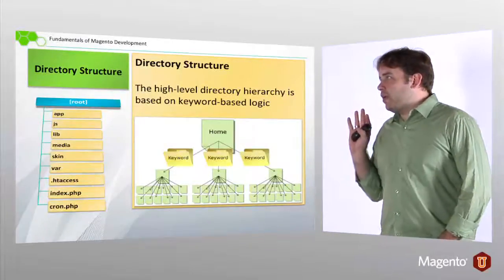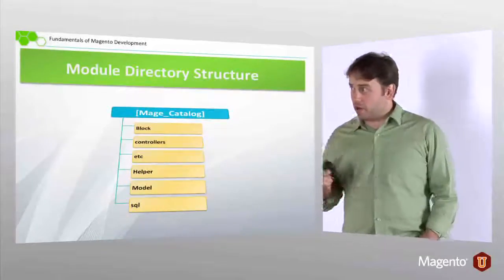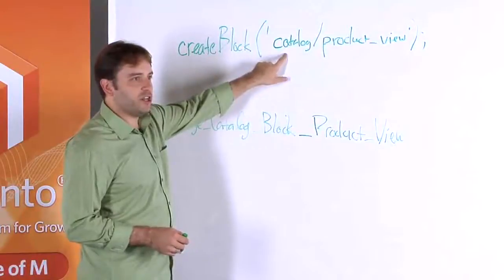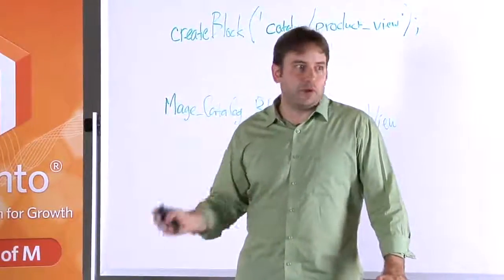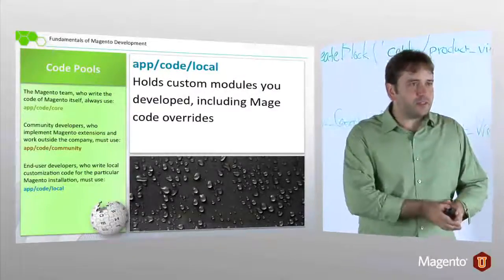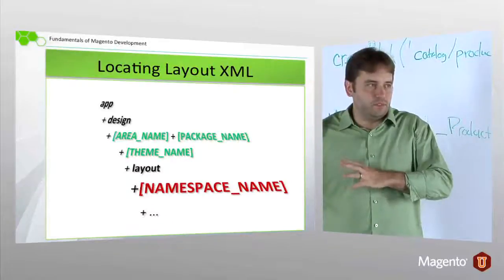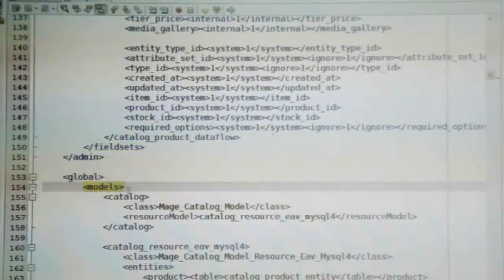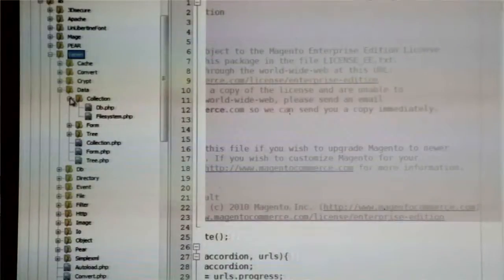Fundamental of Magento 5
Know Magento CMS